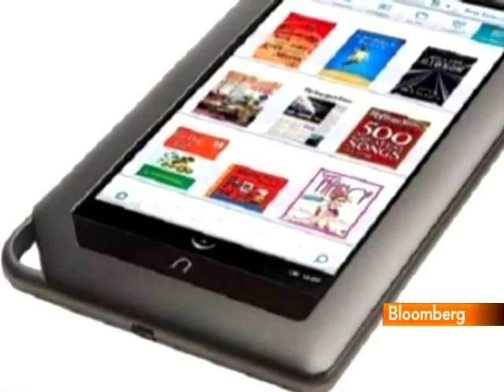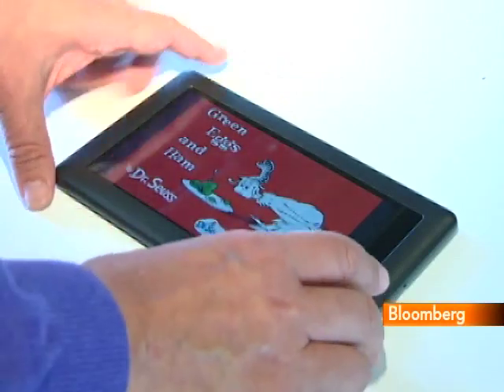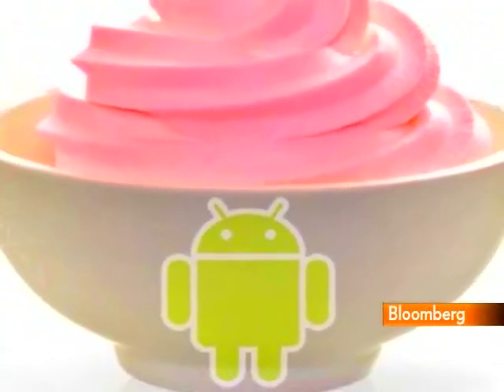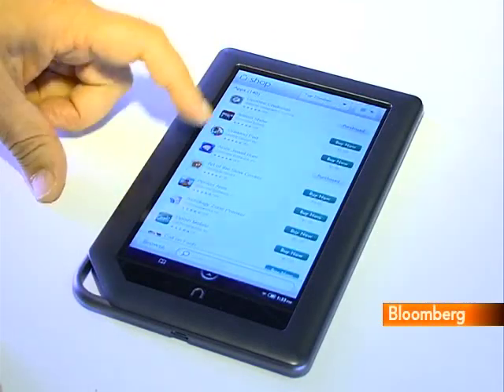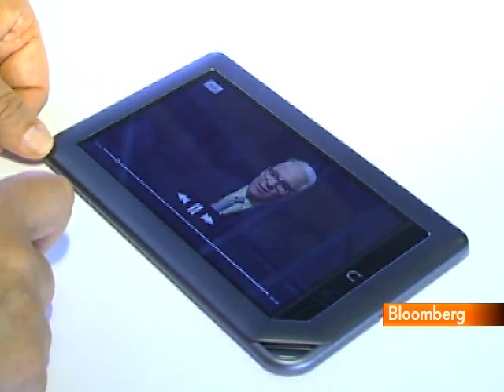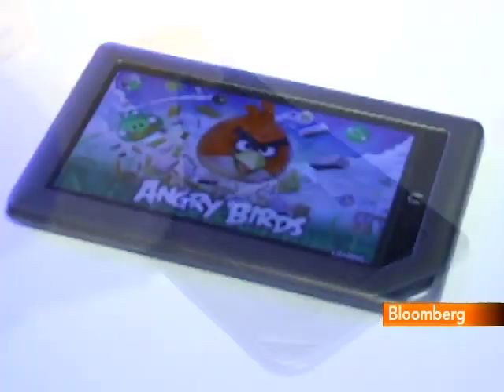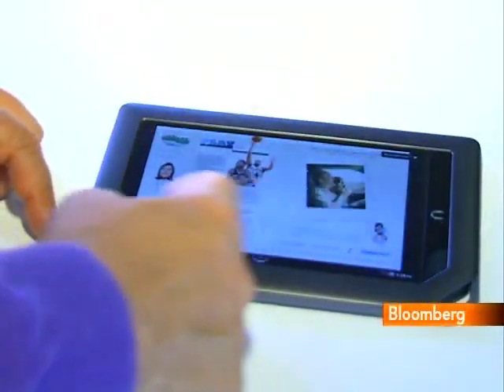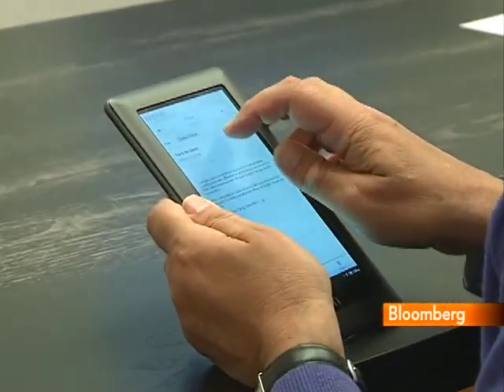Bloomberg's Jaroslovsky Reviews Nook Color Upgrade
May 5 (Bloomberg) -- Bloomberg's Rich Jaroslovsky reviews the software upgrade for Barnes & Noble Inc.'s Nook Color e-reader.
     The upgrade, delivered free over the air to existing users, updates the Nook's version of Android from 2.1, known as "Eclair," to 2.2, known as "FroYo." It also adds an e-mail client and the ability to view videos and animations created using Adobe Systems Inc.'s Flash. (Rich Jaroslovsky is a Bloomberg News columnist. The opinions expressed are his own. Source: Bloomberg)